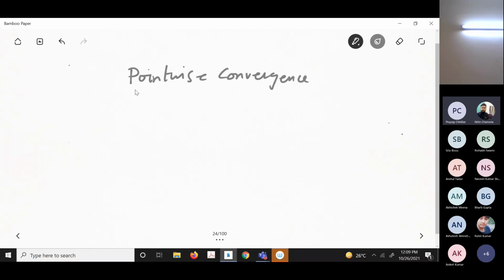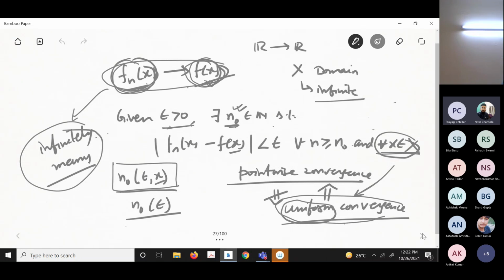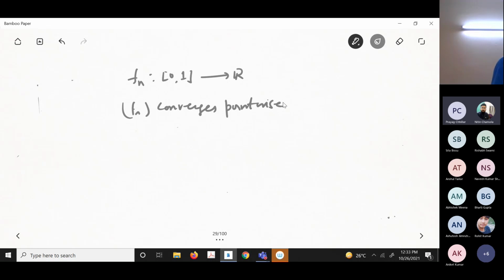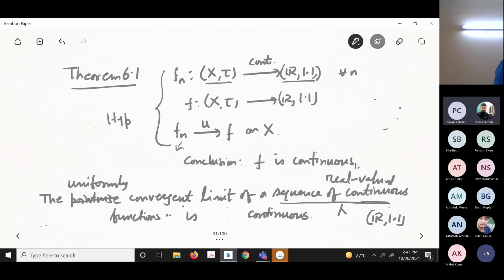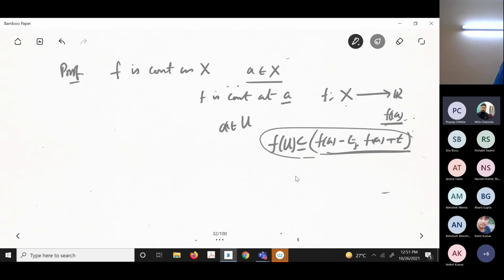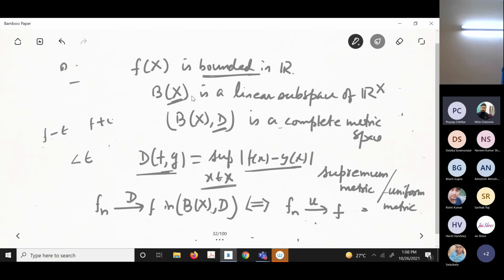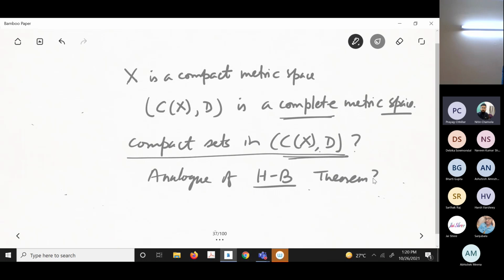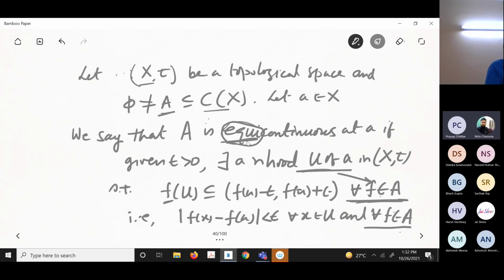Lecture 28 20211026 120749 Meeting Recording